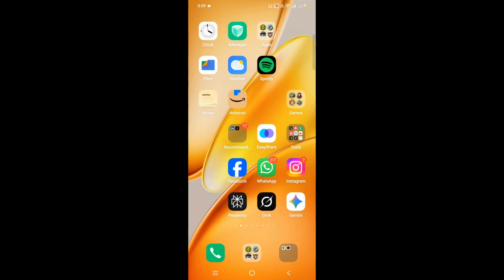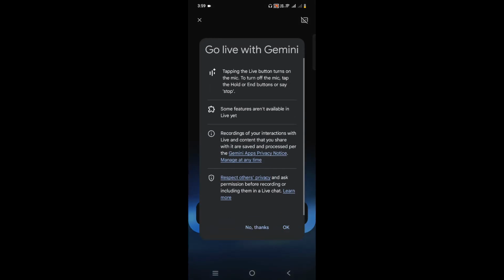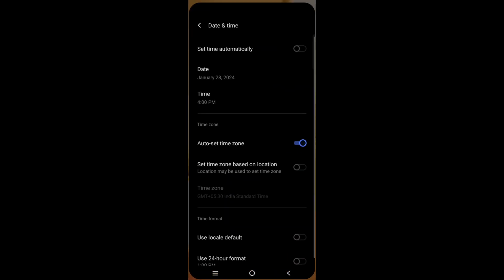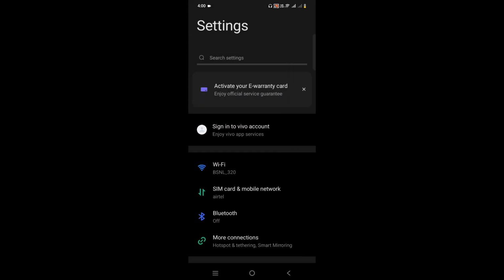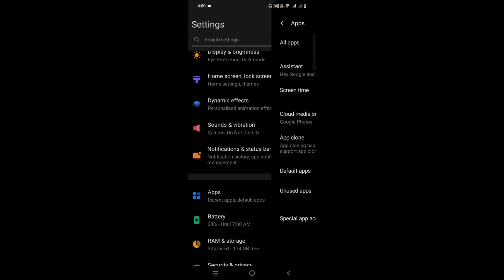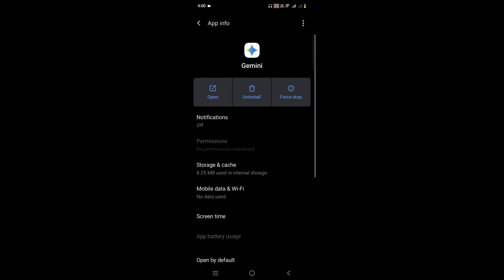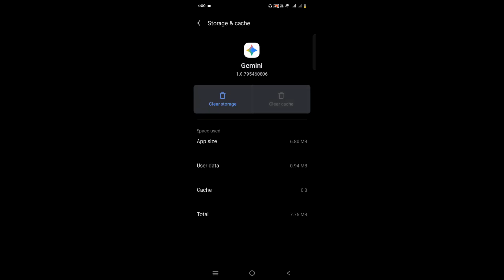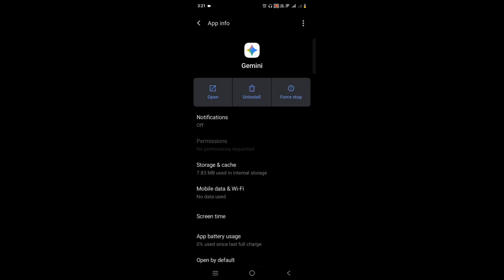How to fix "Your connection to Gemini was interrupted Please try again later" Google Gemini live app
How to fix Your connection to Gemini was interrupted Please try again later
Gemini live ai app android mobile